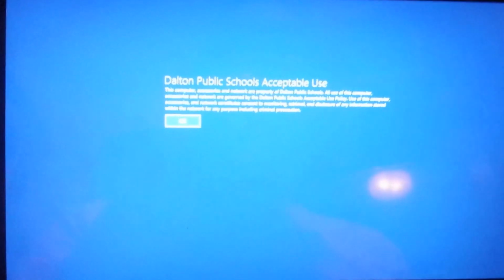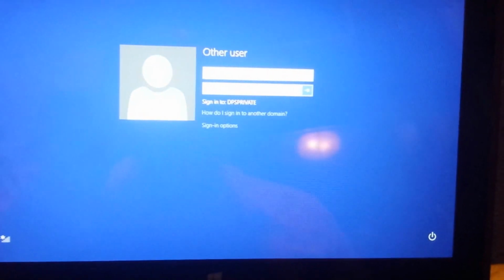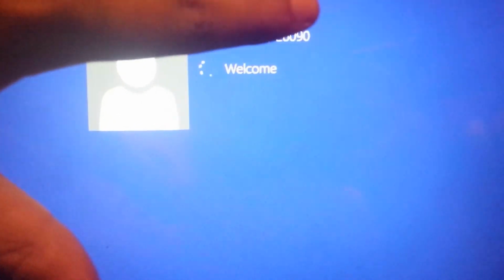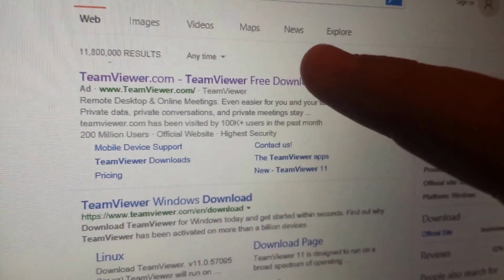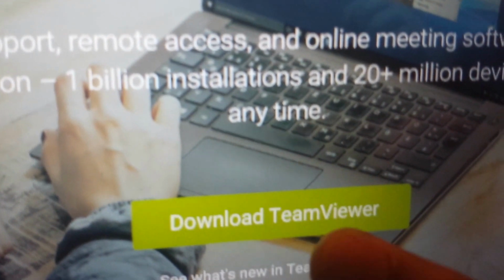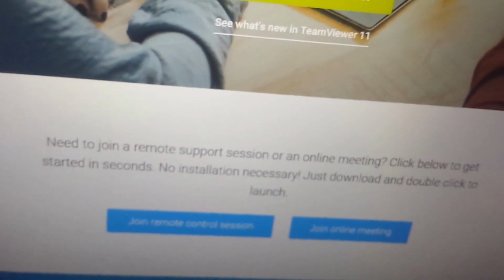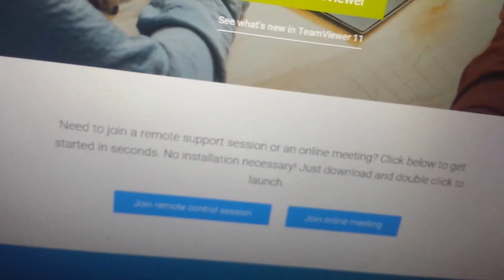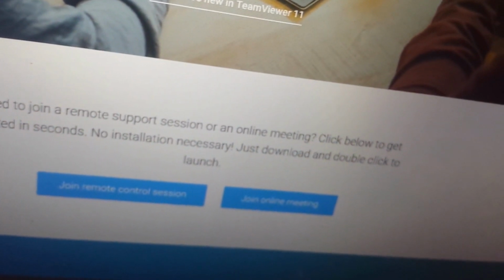My School computer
Distance: miles
km = 1.6 * miles